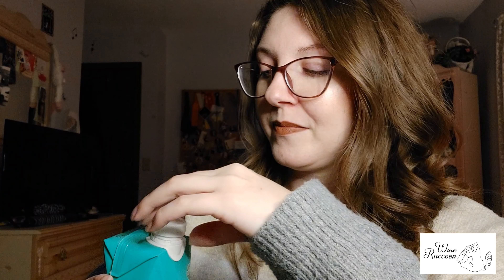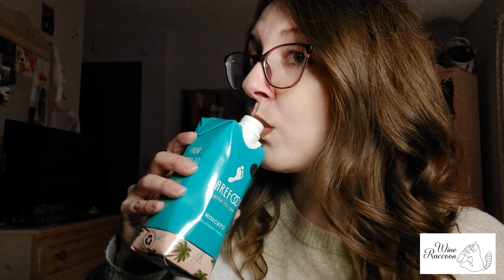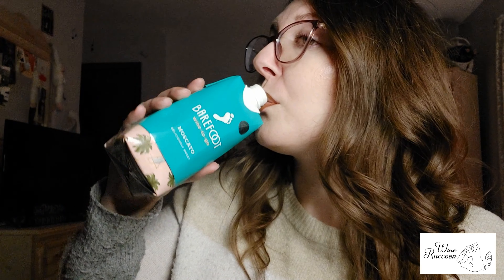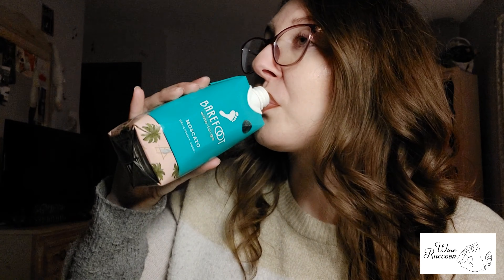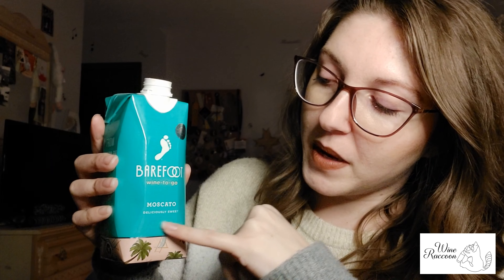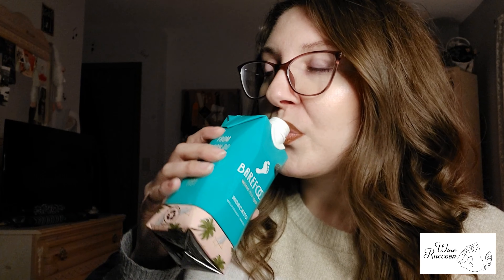Barefoot - Moscato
We'll discuss the tasting notes and mouth feel of Barefoot's Moscato